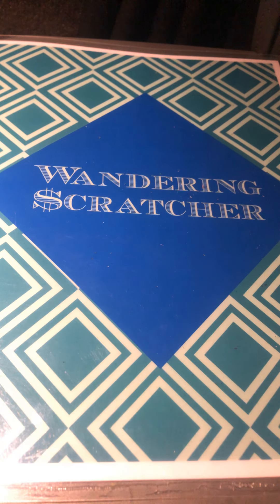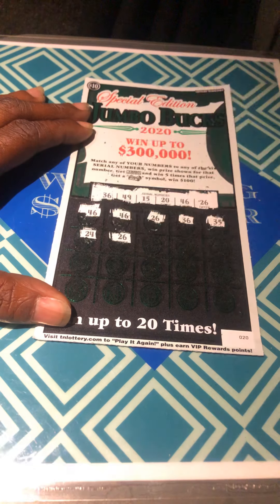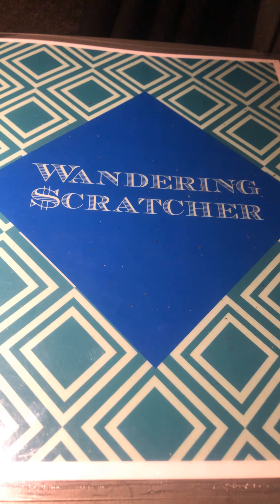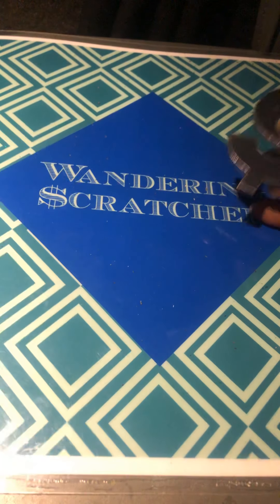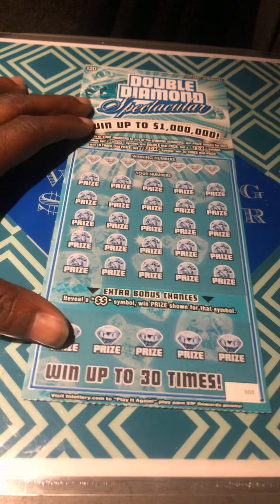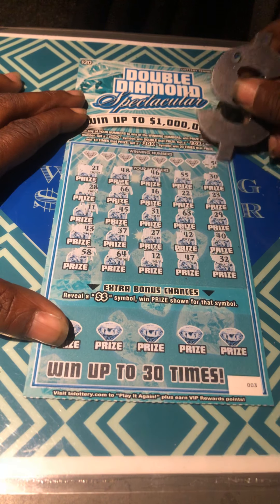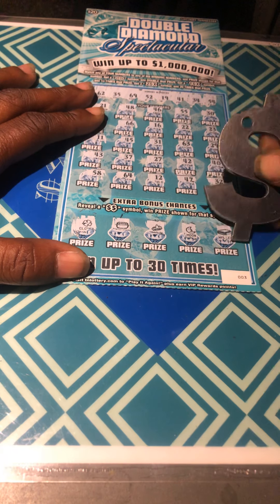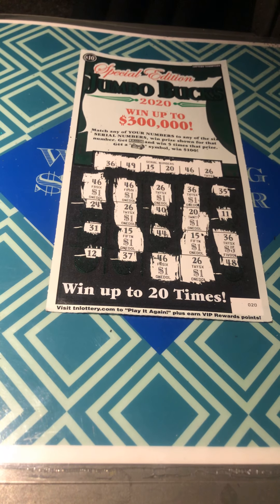$40 in TN scratch cards